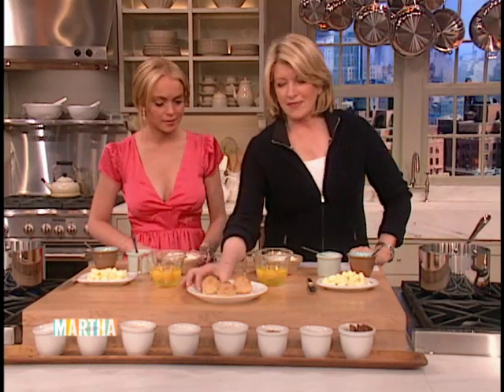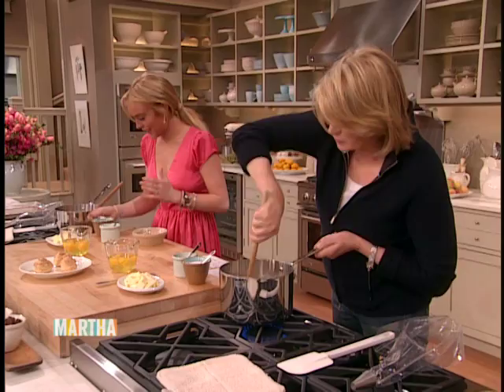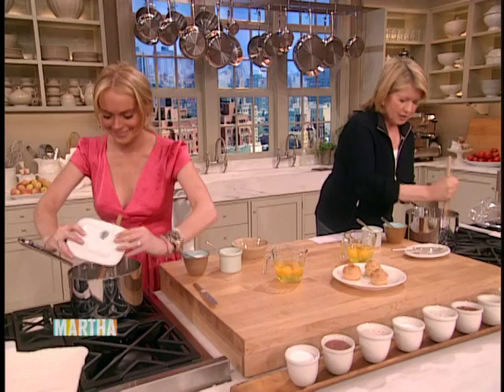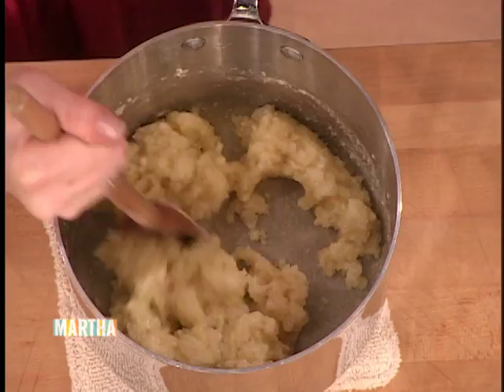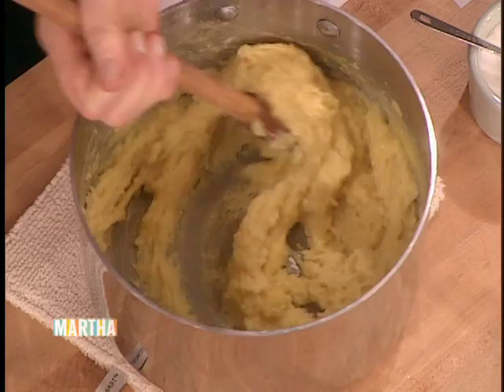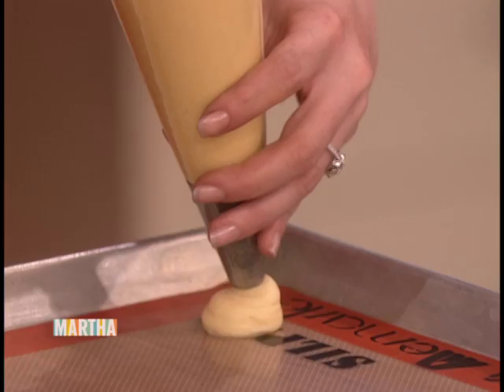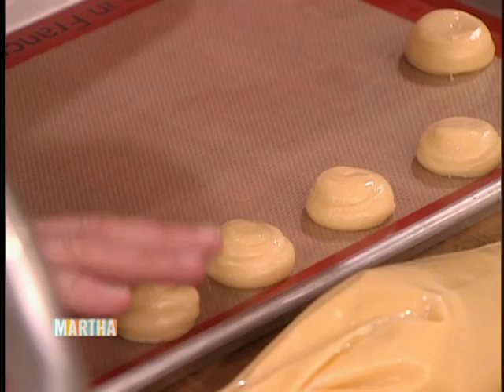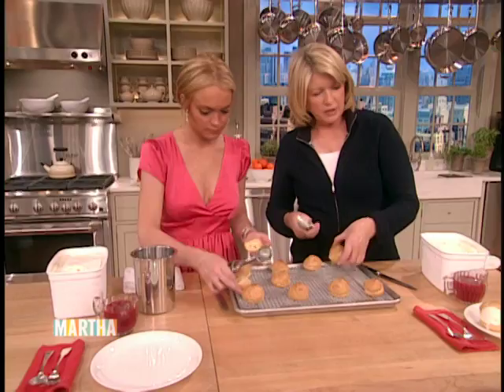Making Cream Puffs with Lindsay Lohan - Martha Stewart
Martha Stewart and Lindsay Lohan stir the batter for profiteroles and pipe them onto a baking sheet.